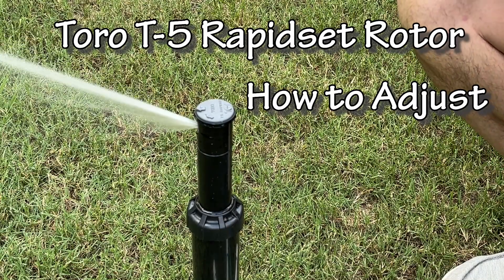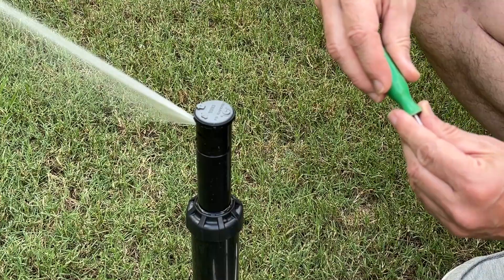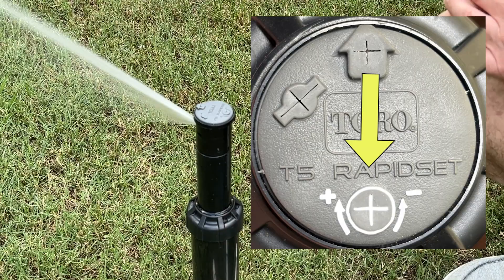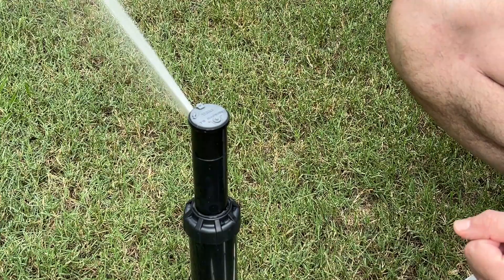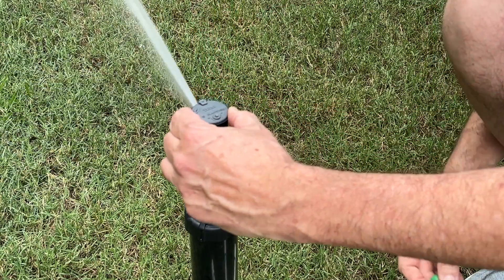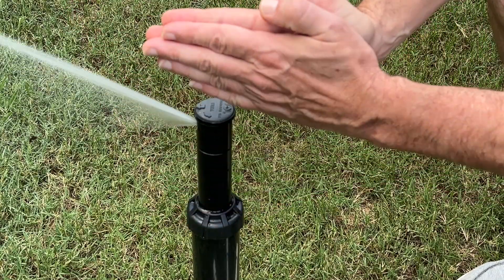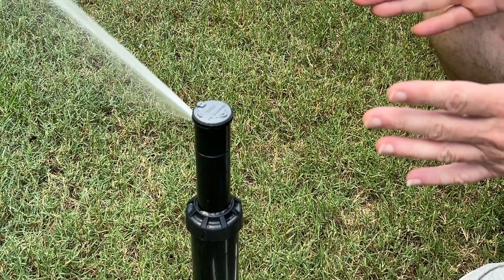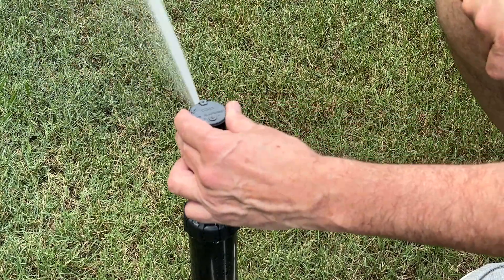Toro T 5 Rapidset Rotor How to Adjust (sprinkler system)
This video teaches you how to adjust Toro's T-5 Rapidset Rotor, one of the most innovative rotors on the market. It can be adjusted quickly without any tools and has a great spray pattern.
Amazon Pick:
Toro T-5 Rapid Set Rotor